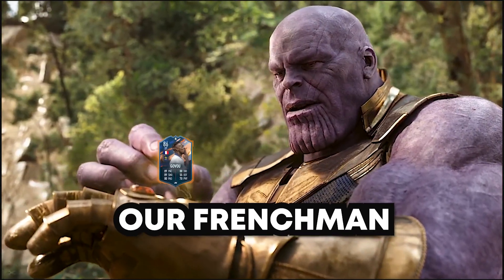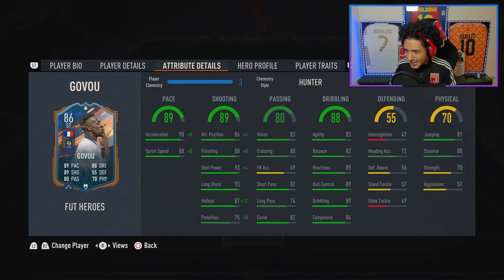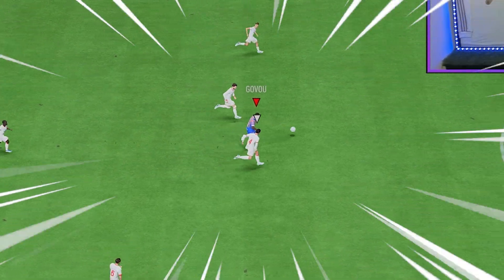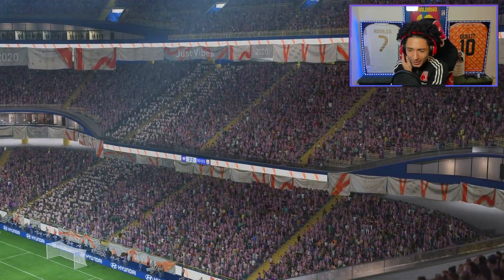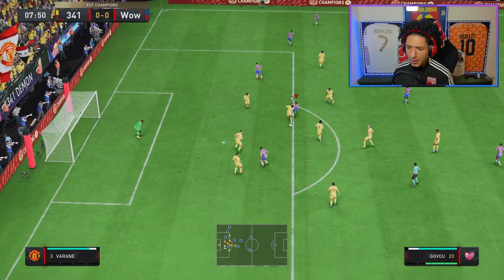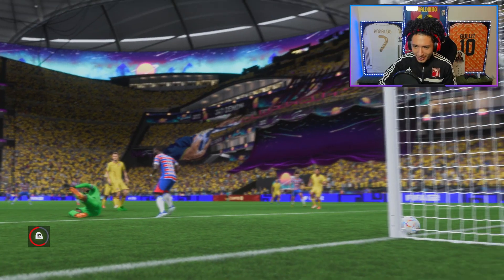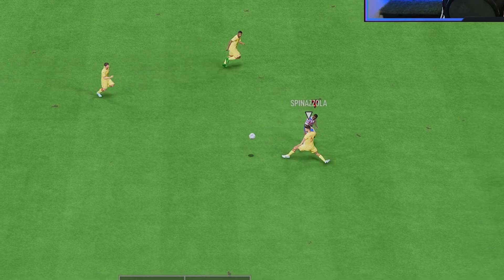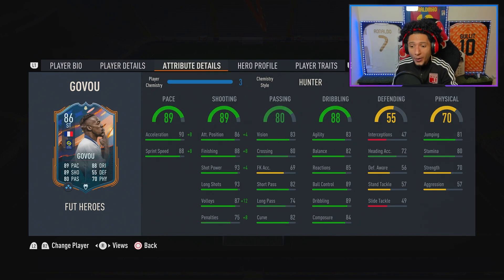HE JUST DOESN'T MISS! 86 FUT HERO GOVOU PLAYER REVIEW! FIFA 23 ULTIMATE TEAM